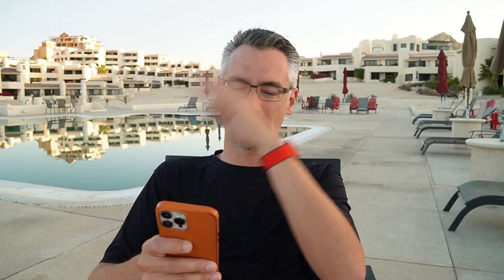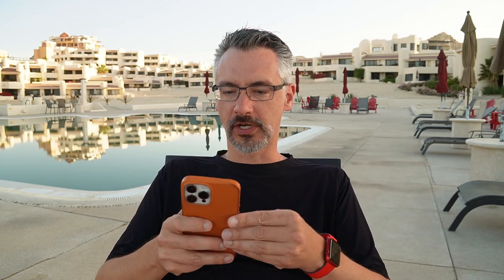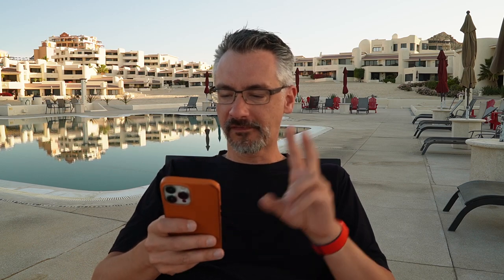Office Hours: Cabo Pool Edition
and I sit down to discuss the most highly upvoted ones. Here's what we covered

00:00 Introductions
00:53 Neil: Does putting up a giant monitor on the wall with SQL Server info like CPU %, Disk activity, blocked sessions, top queries, etc, so non-DBA's and Executives can see the server status sound like a good idea or is that just inviting trouble?
03:07 Omer: What are the possible causes for sp_whoisactive to show a SPID with a long running INSERT statement (non blocked) but the SPID is in a sleeping state?
03:42 Theo: Does the order of include columns ever matter for a non-clustered index?
03:53 Uncle Leo: What are the pros/cons of using third party SQL backup software over native SQL backup?
05:05 Mehdi: Hi Brent! Auto-update stats is enabled on a database. Does the database need up-to-date statistics with the maintenance plan?
06:07 DBA_Mufasa: Hi Brent! What's your best approach for tracking tables usage in SQL databases, in order to find tables that haven't been touched (for eg. no select, updates, or inserts ) for a a defined amount of time. Considering that table statistics get cleared after server restart.
07:49 default blame acceptor: Hi Brent, could you advise a KPI that I can show not-technical folks to convince them that SQL is not a root cause of the application slowness (when it seems that it is true!) and they should look for a solution somewhere else instead of convincing me to restart SQL's VM...
09:03 Yousef: How do you determine the optimal auto growth size for a given SQL data file running on NVME SAN?
09:47 Ted Striker: What are the pros/cons of running sp_blitzfirst for longer periods of time (@Seconds = 300)? Any maximum value of @Seconds we should stay under?
10:57 Wilma: What is the optimal monitor size / count / configuration for viewing large query plans in SSMS?
11:25 Alain: Hi Brent, what are the advantages of using VMWare stretched cluster instead of AlwaysOn? Thank you
12:56 TeeJay: We're expecting to move from on-prem (2017 vintage) to azure VMs soon. What should I benchmark on our old servers that's useful to assure us that the virtual hardware in azure is (at least) not going to leave us with worse performance than we currently have?
13:56 Ain't Lyin': Got a tuning problem with a query inner joining some large tables to a table with 0 rows. Optimizer estimates 1 row anyway and does a lot of work before realizing there are no rows to return. I can't change the query, how do I get the optimizer to figure this out early?
16:29 Hamid: What is the fastest way to split a comma delimited string in in TSQL 2019 / 2014Compat level DB?
17:56 Kfir: What is the maximum size key/include column you would consider adding to a non-clustered index?
18:58 Thomas Franz: How much memory should I reserver for OS / other stuff when I configure the Max Memory settings for servers with 1 or 2 TB (!) RAM. Following the common recommendations I would end with ~256 GB for OS / 1.792 for SQL which seems a bit too much (most servers have much less RAM).
20:55 CKI: Management wants to create a copy of the production database for reporting purposes. The new "reporting" copy should be refreshed nightly with production data. Production database is on AWS Web Edition 45GB. What is easiest way to do it? Thank you very much!
22:04 Gerald Krobath: Is it recommended to install CU updates for MSSQL 2016/2019 automatically via the regular updates or should this always be done manually?
23:47 Sir Galahad: Has OPTION (FAST N) query hint ever got you across the finish line?
23:59 Buck: Have you noticed the annoying issue in SSMS 18.11.1 where it does not maintain your query plan scroll position when you switch off that tab over to another tab then back to the original tab with the originally displayed plan? Is this worth submitting to feedback.azure.com?
27:27 Recap and skimboarding